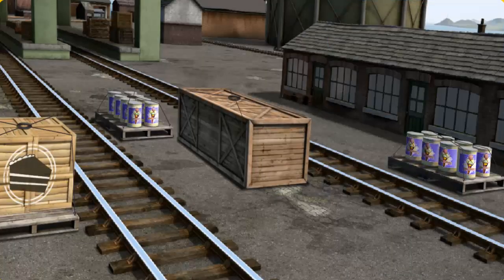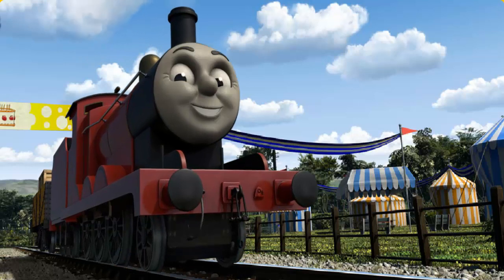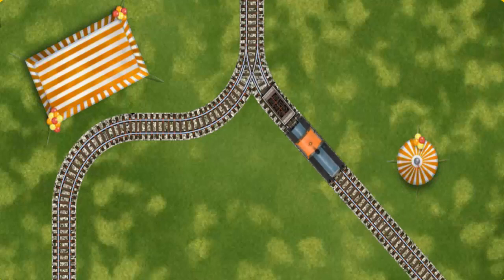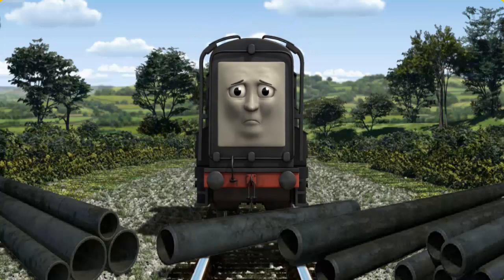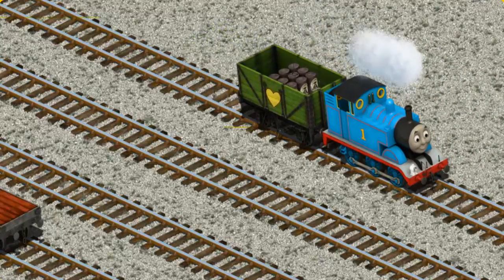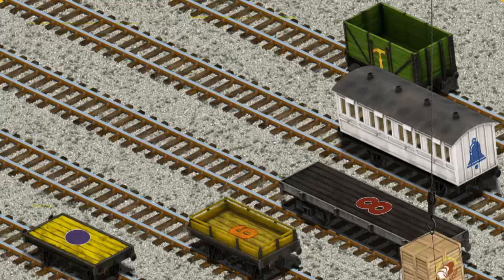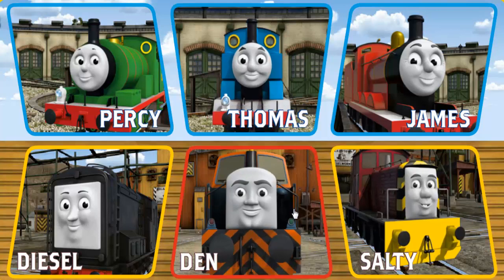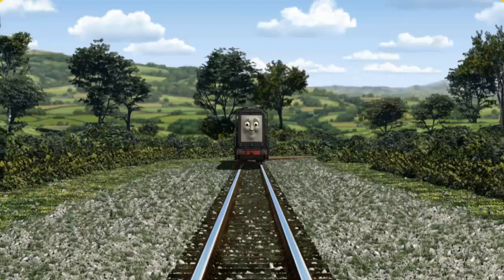Gameplay - Thomas And Friends Video Game Episodes #50